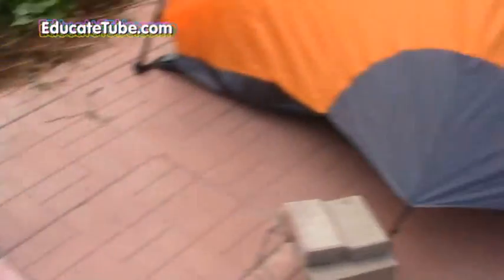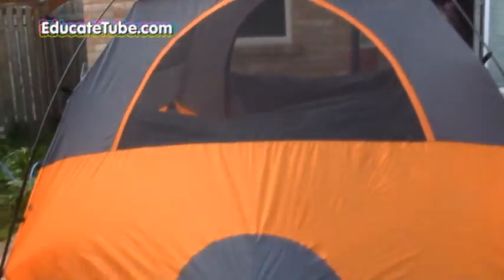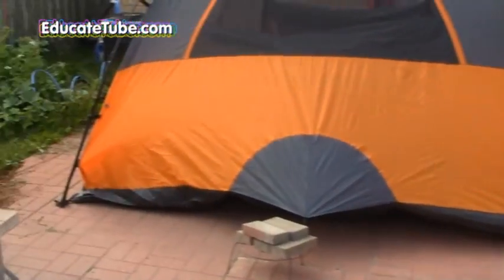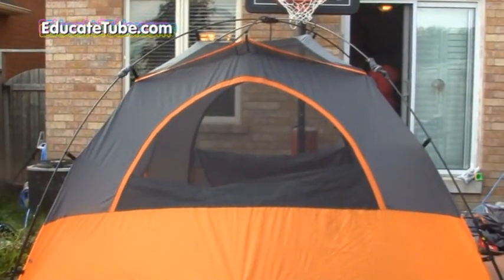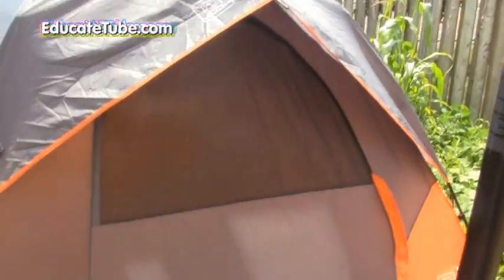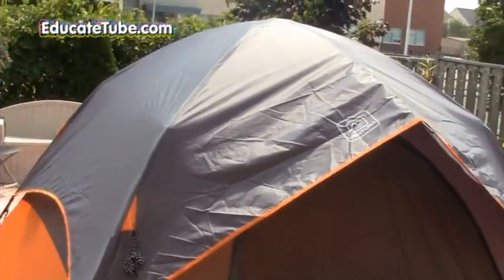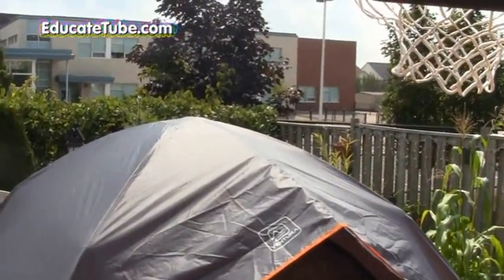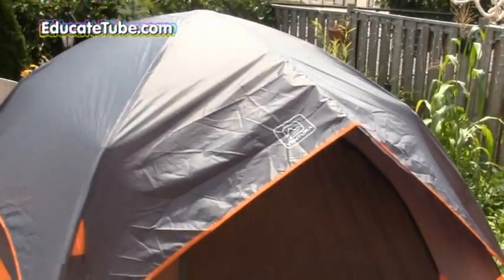How to camp at your backyard and have an outdoor summer sleepover party. Kids' fun party!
How to have an outdoor backyard camp party.  Set up a fire pit for the marshmallow and waterfall pond with outdoor tent.  It's a great kids summer sleep-over party!